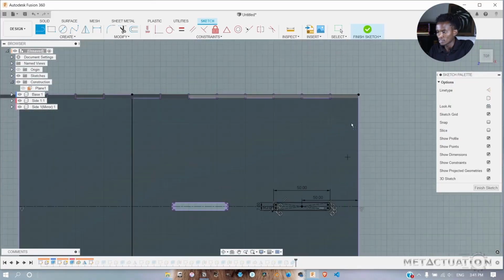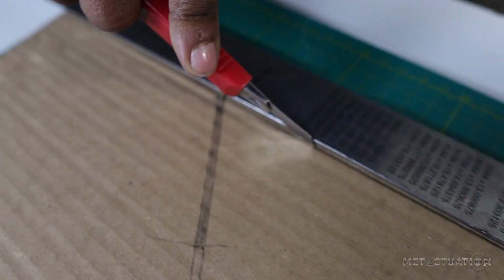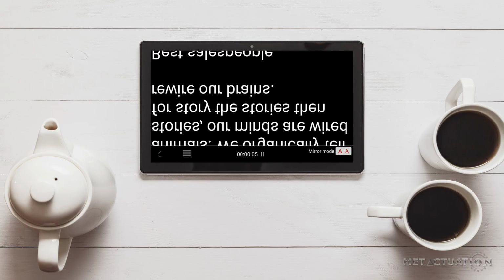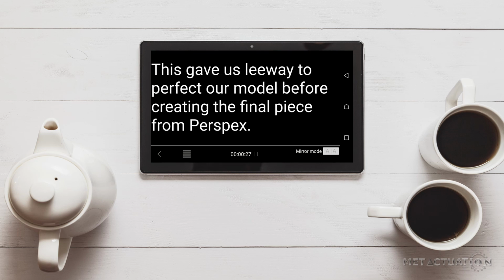THIS TOOL WILL CHANGE YOUR CREATIVE LIFE || DIY TELEPROMPTER FOR SMARTPHONE/TABLET || FREE DOWNLOADS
Fluency is not all the time key to storytelling, but it is at times essential. Lack of it can be distracting when a person appears before the lens with glaring lights, especially when the story is technical with particular details that require surgical precision telling.

These times, all you need to do is to craft a script, employ a teleprompter and hit the recording button. This video is about how you can make a teleprompter.

Link to video on design and modelling on Autodesk Fusion 360 🙂